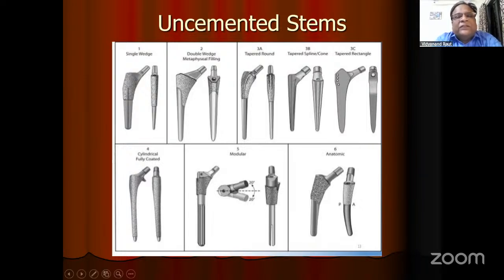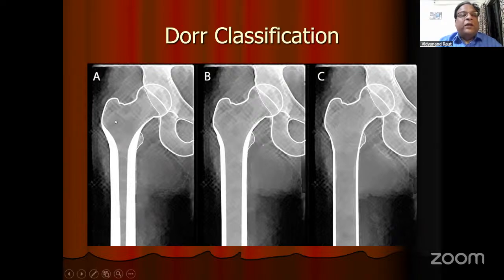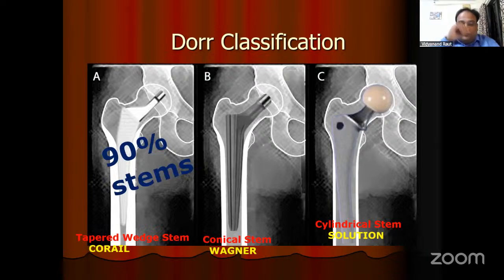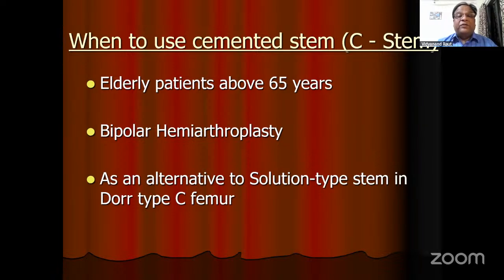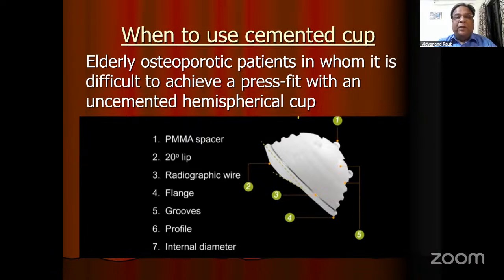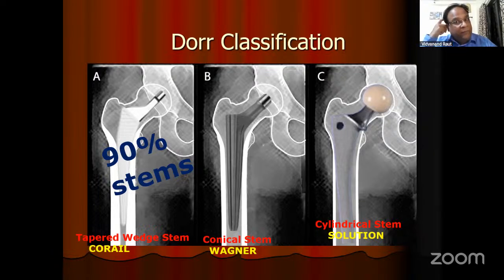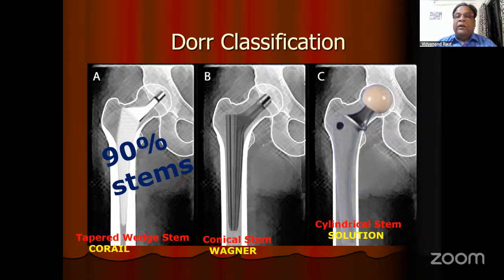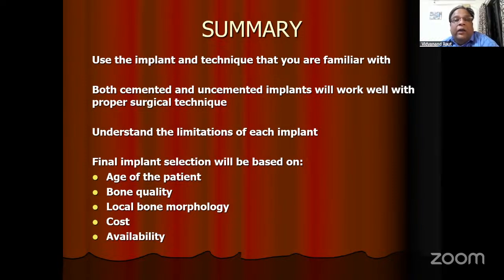OrthoXpert Series – IMPLANT CHOICES IN THR – DR. VIDYANAND RAUT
🔵OrthoXpert Series

💡 Topic: IMPLANT CHOICES IN THR

🎤 Speaker: DR. VIDYANAND RAUT

🗓️ Date: Friday, 7th March , 2025

💡 Don't Miss This OrthoTV OrthoXpert Series!

Supported by Haleon : The Makers of Centrum